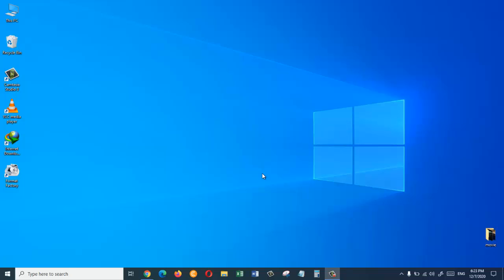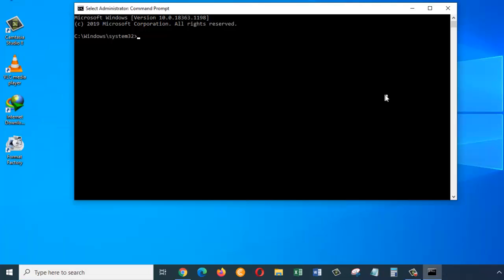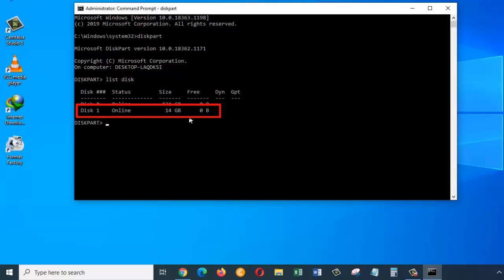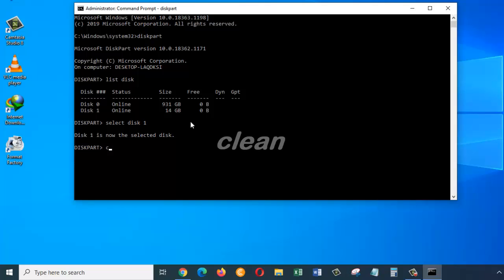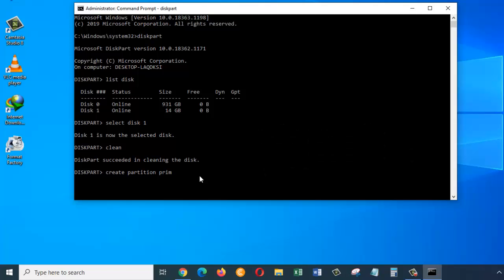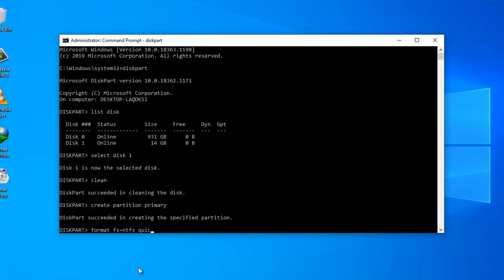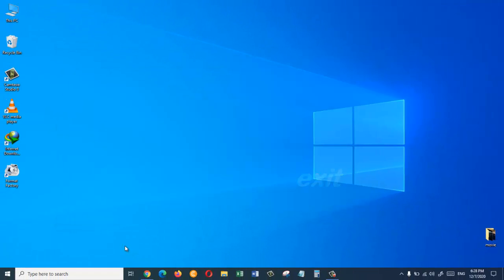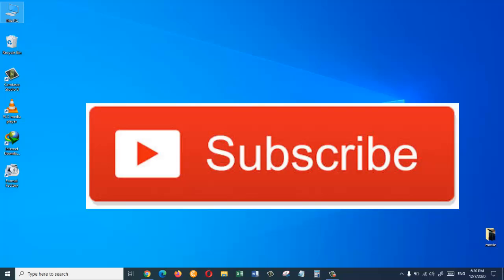how to create a bootable usb flash drive on windows 10 without any software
how to create a bootable usb flash drive on windows 10 without any software. In this video, you'll learn how to make a bootable usb. Through a bootable USB you can install a windows operating system and won't need a dvd disc. This is a very easy tutorial - you just need to follow the video.